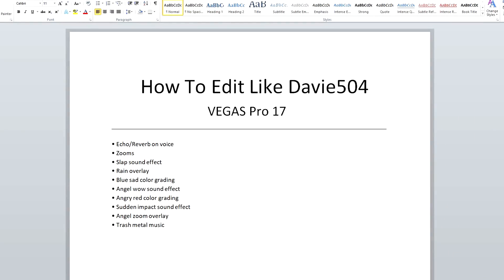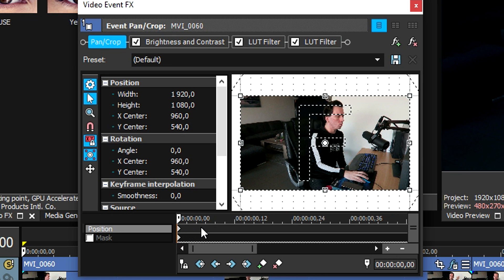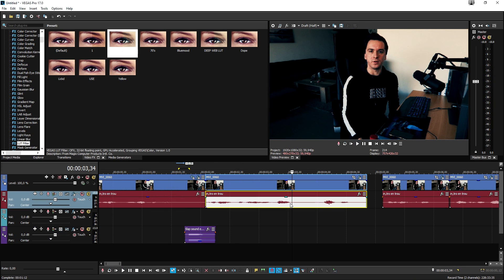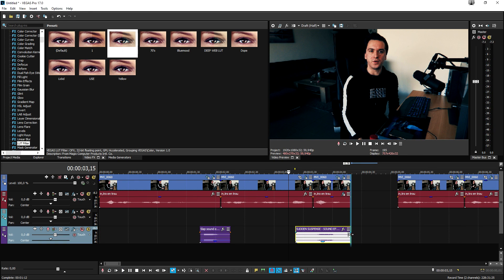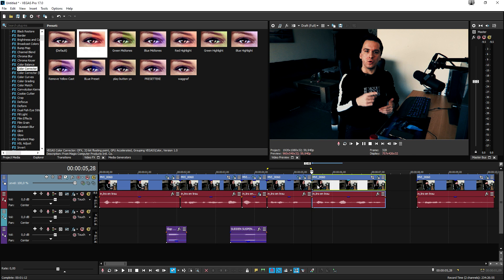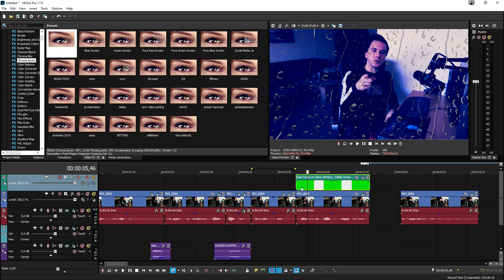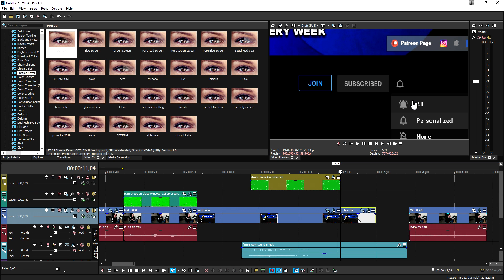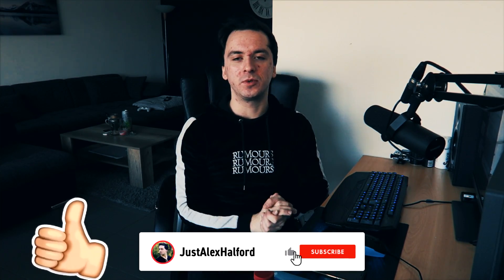VEGAS Pro 17: How To Edit Videos Like @Davie504 - Tutorial #471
- - Today I will be showing you how to edit videos like Davie504! Make sure to SMASH that like button below as well! Stick around for more content!